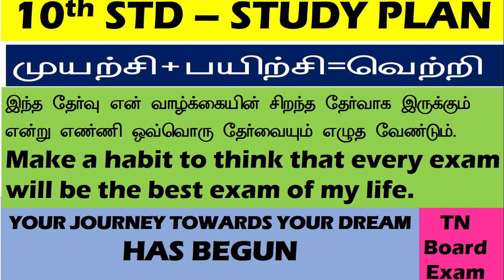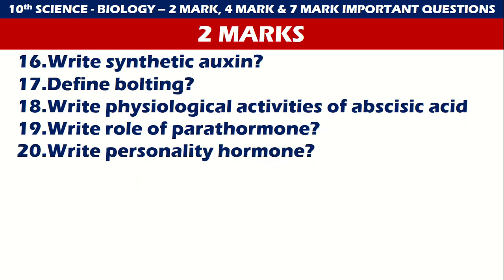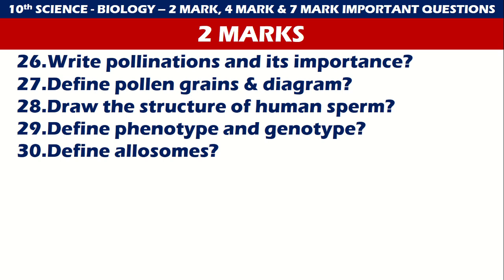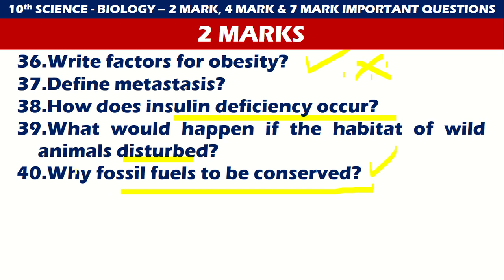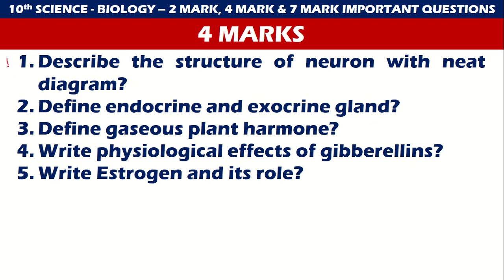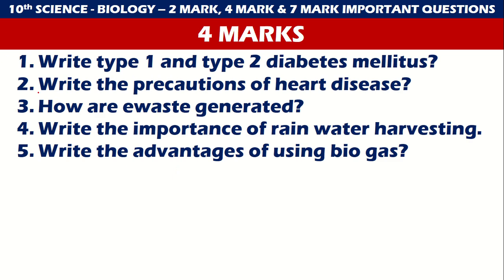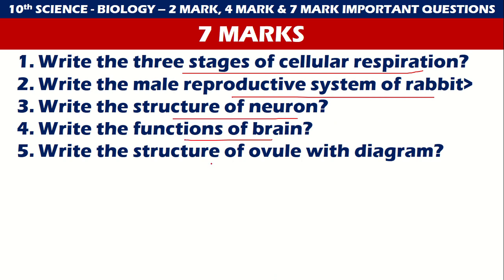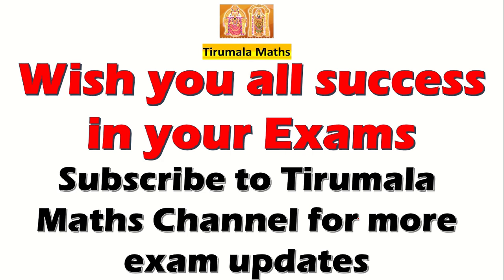10th SCIENCE | BIOLOGY | 2 MARK | 4 MARK | 7 MARK | IMPORTANT QUESTIONS FOR PUBLIC EXAM 2024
10th SCIENCE | BIOLOGY | 2 MARK | 4 MARK | 7 MARK | IMPORTANT QUESTIONS FOR PUBLIC EXAM 2024 |

Answers for the above video below. Use below link
10th Science PROBLEMS 2 MARKS & 5 MARKS IMPORTANT QUESTIONS | Idea to score CENTUM in 10th Science|

10th Science | Physics | Book Back | Book inside | Book interior Questions | public exam study plan|

10th Science BIOLOGY Chapter 12 to 23 IMPORTANT QUESTIONS | Idea to score CENTUM in 10th Science |

10th Science PHYSICS Chapter 1 to 6 IMPORTANT QUESTIONS | Idea to score CENTUM in 10th Science |

10th Science CHEMISTRY Chapter 7 to 11 IMPORTANT QUESTIONS | Idea to score CENTUM in 10th Science |

10th Science BIOLOGY Chapter 12 to 23 IMPORTANT QUESTIONS | Idea to score CENTUM in 10th Science |

10th Science PHYSICS Chapter 1 to 6 IMPORTANT QUESTIONS | Idea to score CENTUM in 10th Science |

10th Science Public Exam 2024 | Study plan | 10thscience | Day wise study plan during exam days

10th Std Half yearly Exam Study Plan |Class 10| |10th Exam| |Half yearly| |study plan| |motivation|